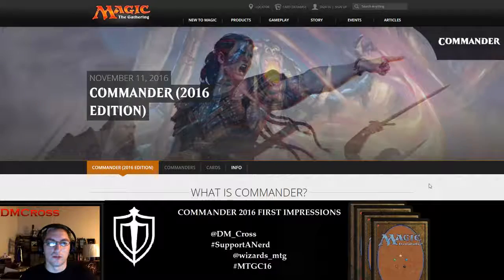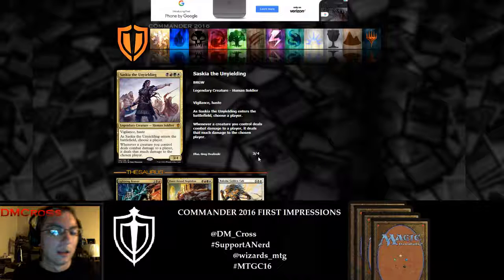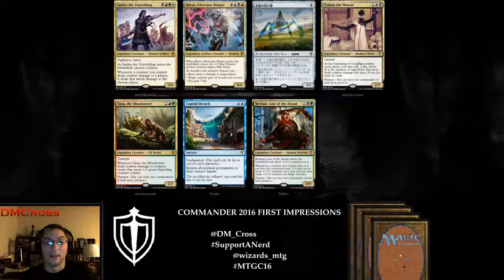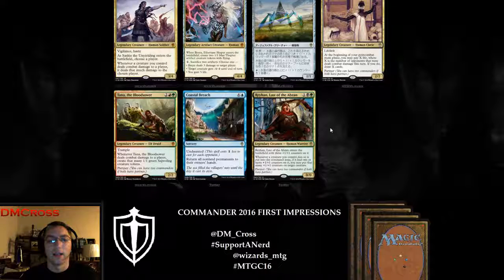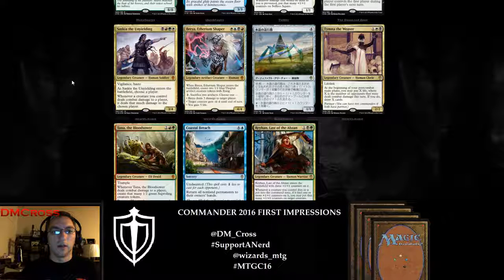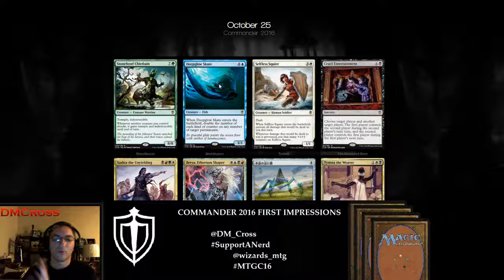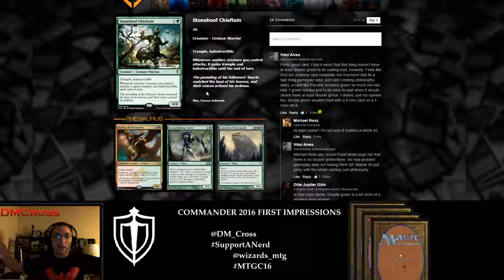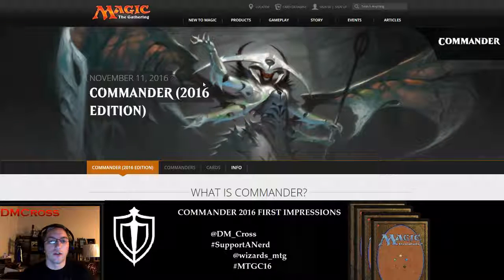Magic: the Gathering Commander 2016 Spoilers (Day 2)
Let's GO! We're checking out this week's second day of the spoiler season for Magic: the Gathering's Commander 2016 set that is scheduled to be released November 11, 2016! These Commanders are going to be insane, as are the rest of the 56 new cards that will be released with the set! Love ya'll!